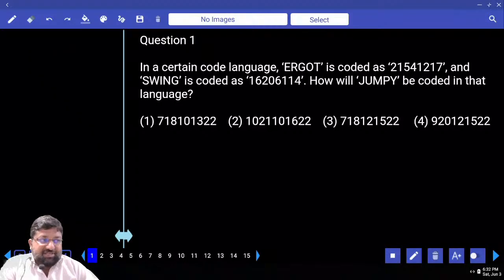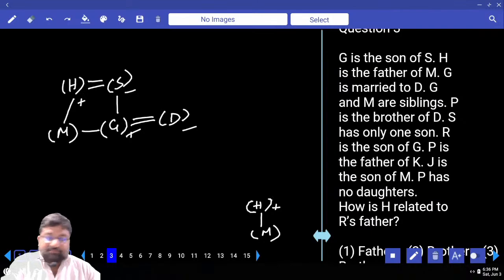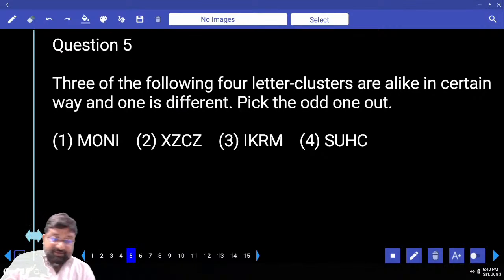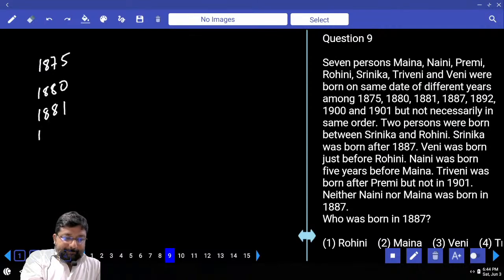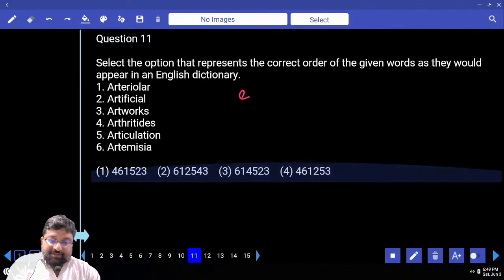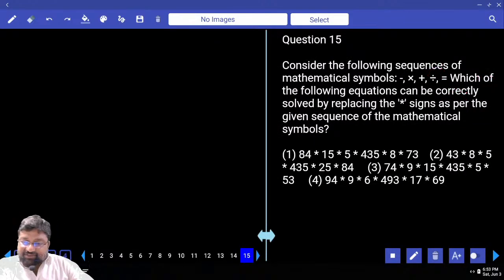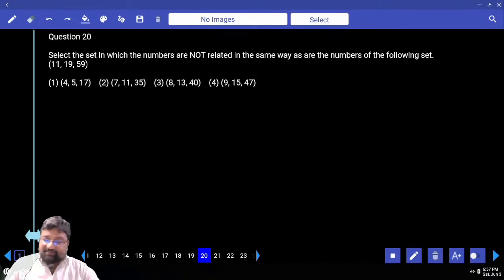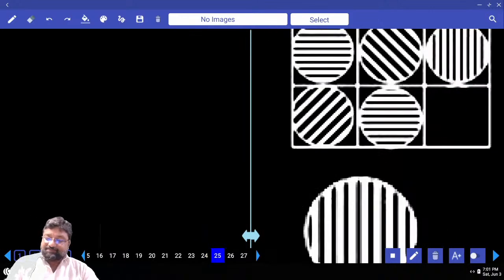SSC CGL TIER 1 MOCK TEST NO-53 | REASONING PRACTICE SET WITH IMPORTANT QUESTIONS